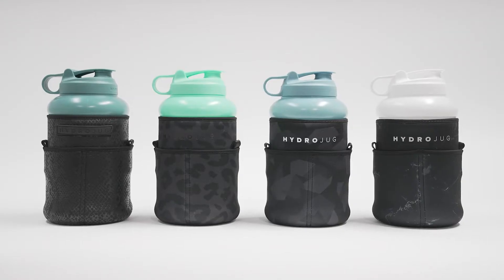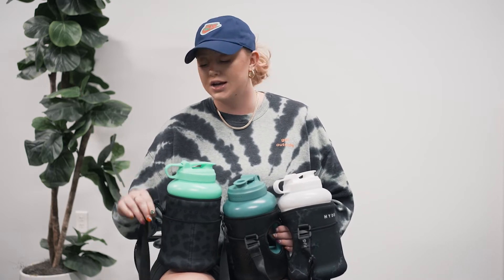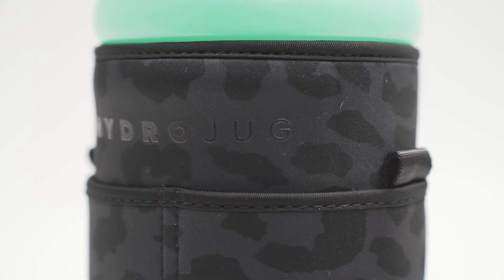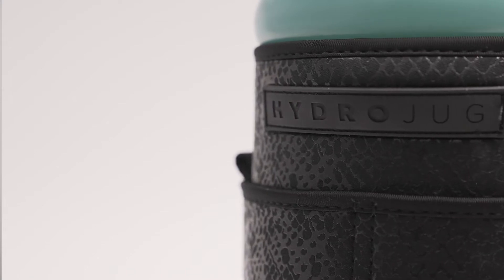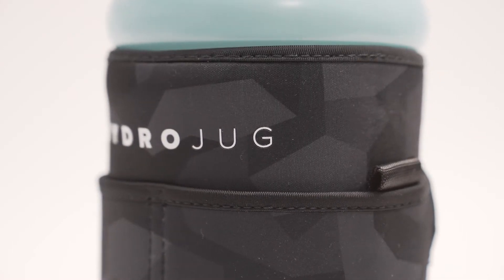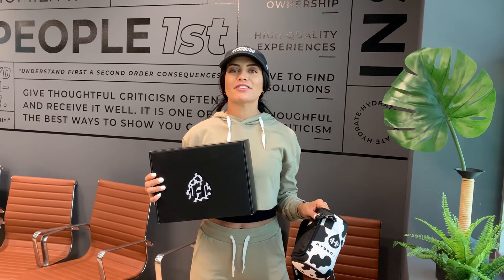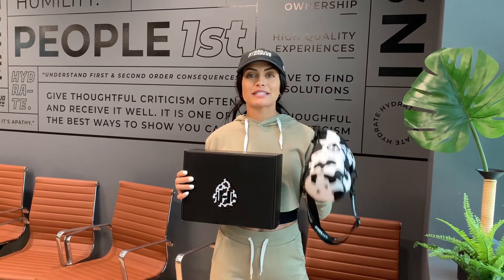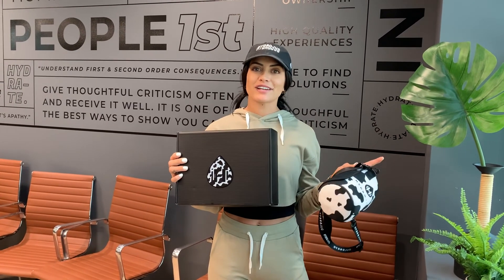Behind The Design Ep. 2 // Pro Sleeve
The PRO SLEEVES are releasing 9/10 at 9 am pt!

FOLLOW US ⬇️
HydroJug Instagram: